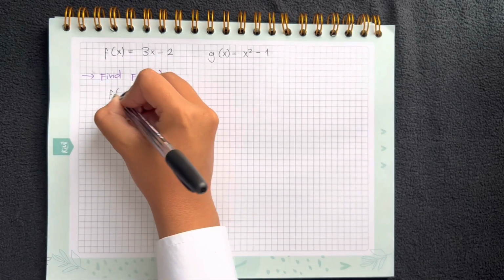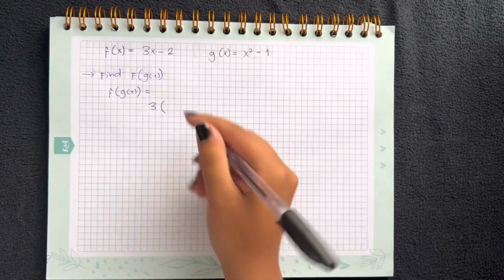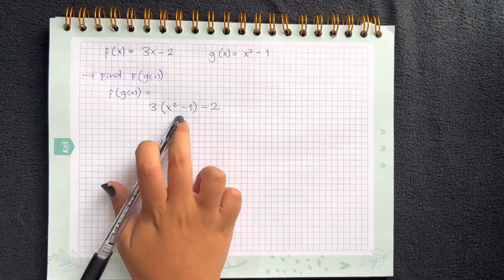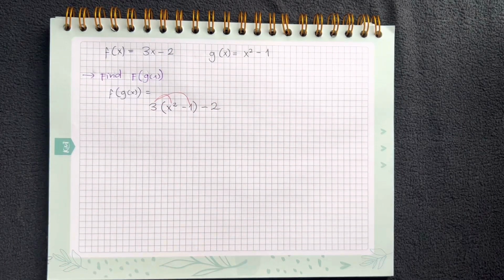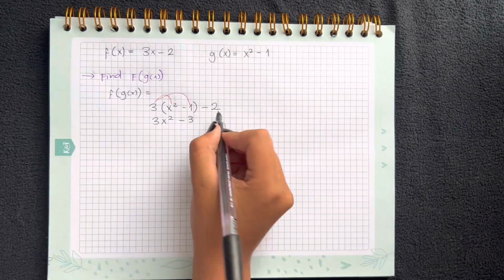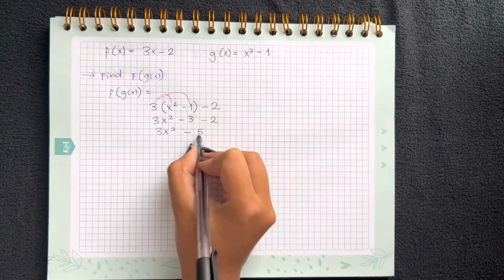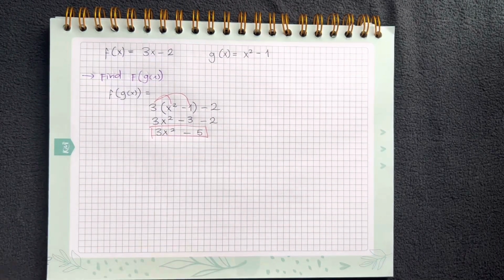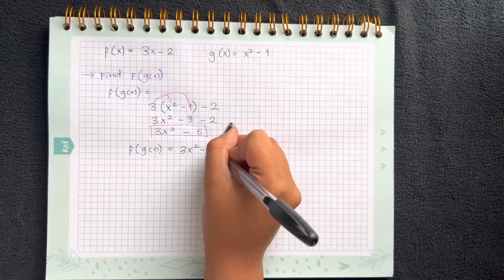Functions (Composite & Inverse) - Laura Gomez 10A